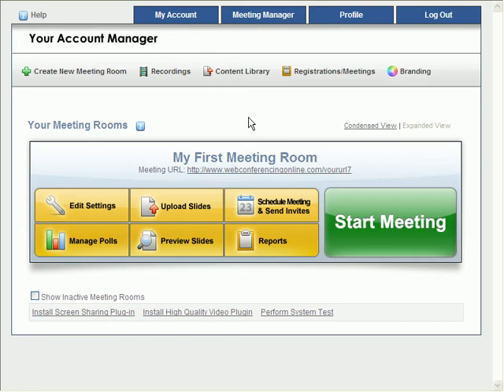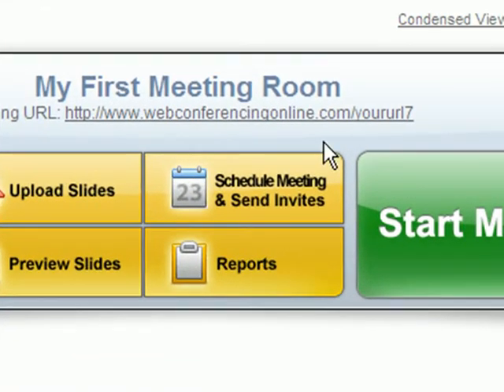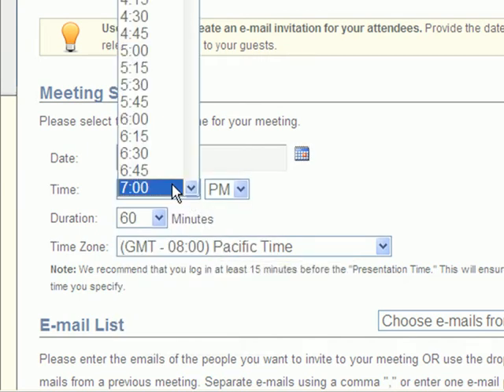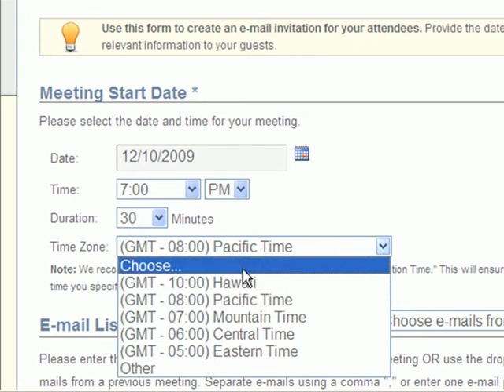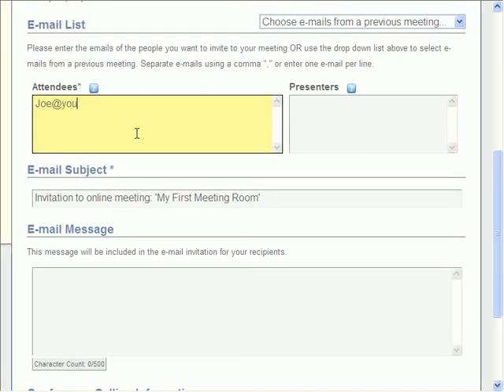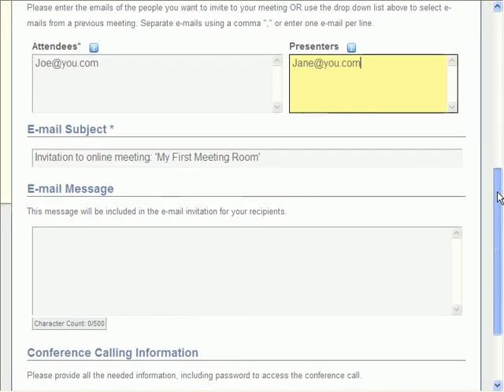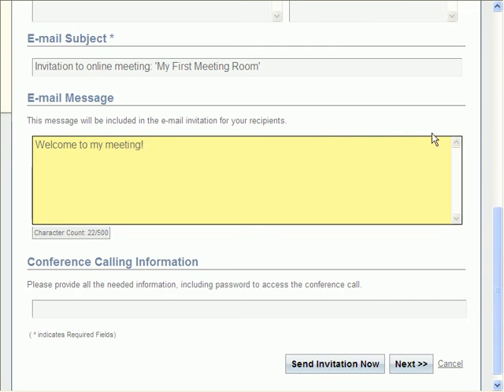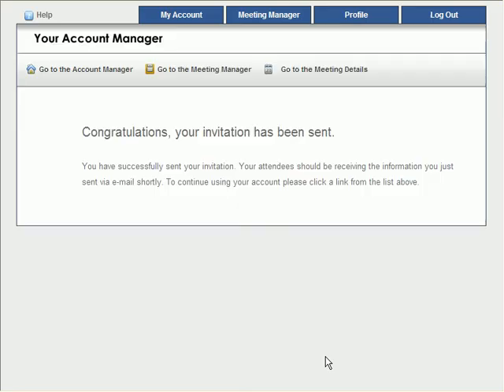InstantPresenter.com Scheduling Meetings and Sending Invites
The Premiere Video Webinar Service Provider. A short tutorial on how to schedule meetings and send invites.